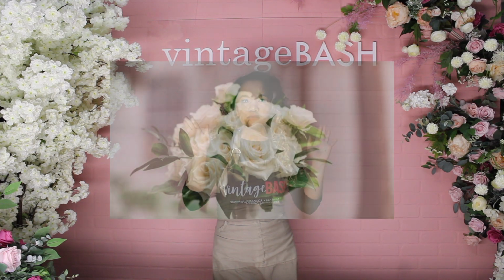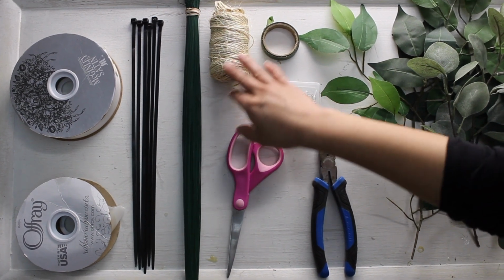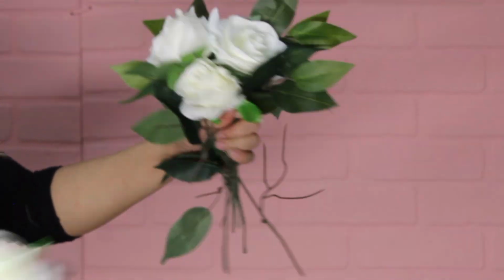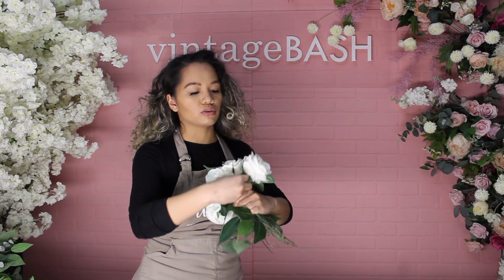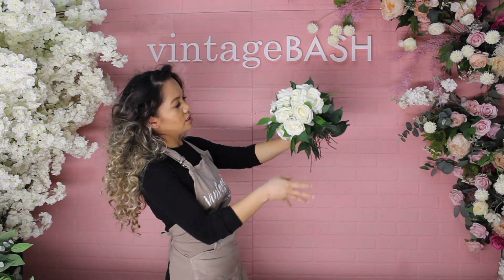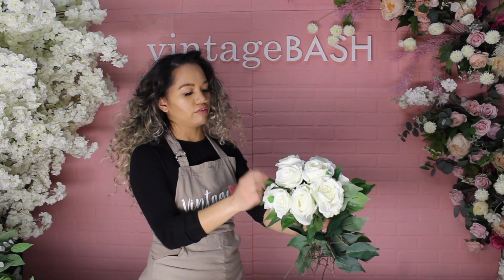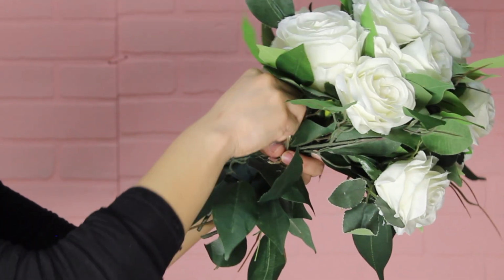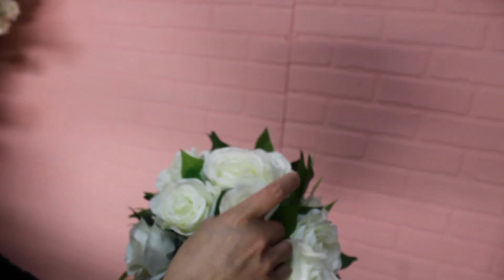How to Arrange A Classic White Round Bouquet | VintageBASH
Hey friends!

In this episode of flowers with Ky, we made the simple but oh-so-classic white round bouquet made of silk roses and some greenery.

Tools used:
-White Silk Roses
-Fiscus Greenery + Eucalyptus
-Cutter + Scissors
-Green Floral tape, Twine, Floral Wire, & Zip-tie
-White Satin Ribbon

If you have any questions, we would be more than happy to answer them below in the comments!